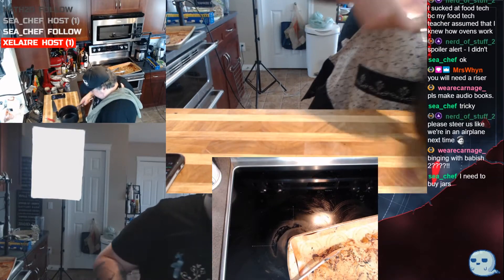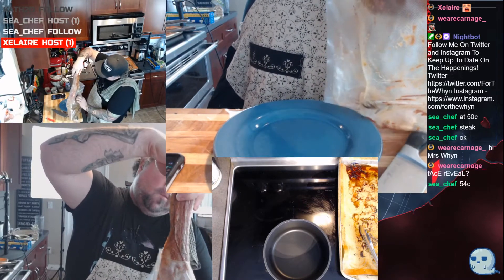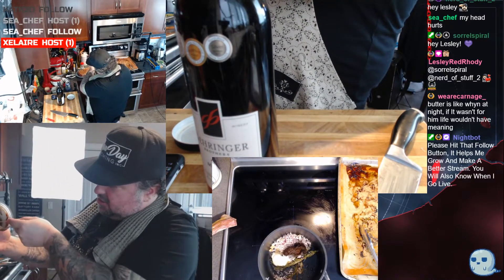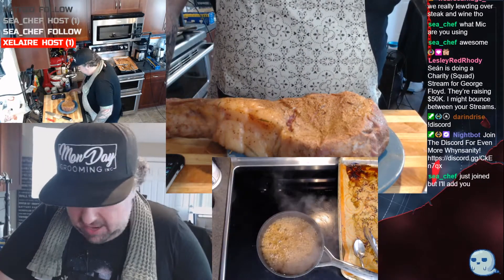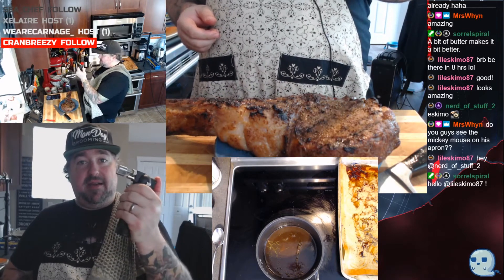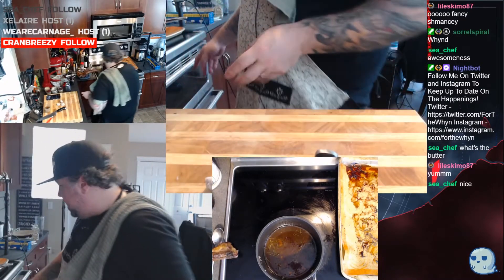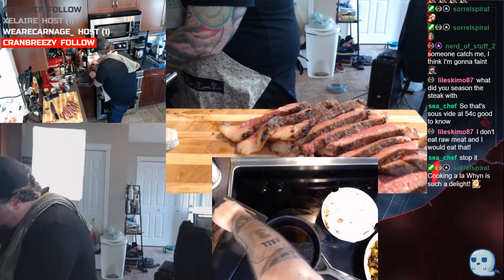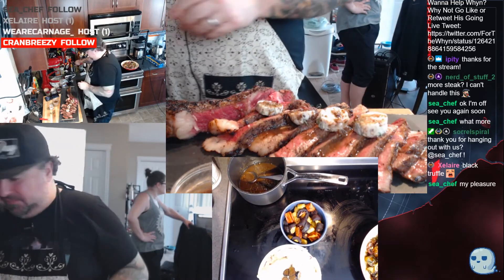FTW Cooking Part 6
The final part of the first FTW cooking series. The dishes get completed and readied for serving.